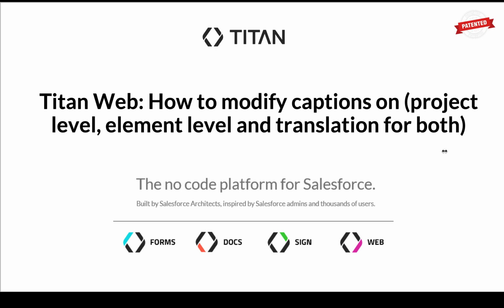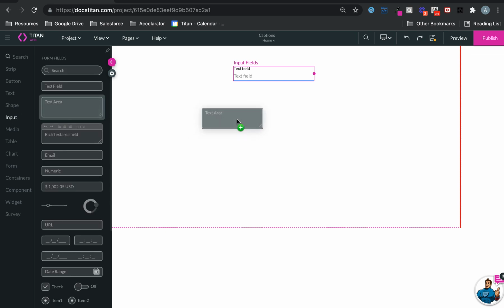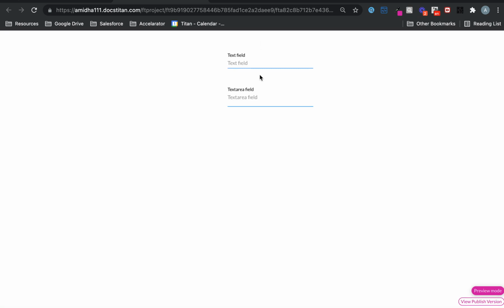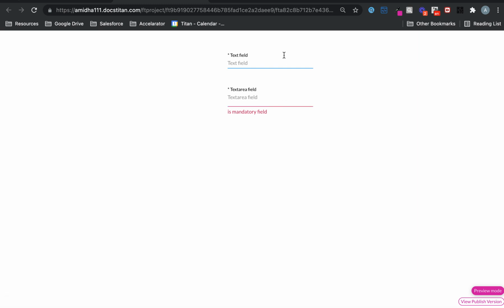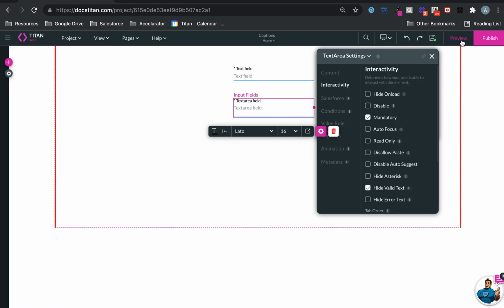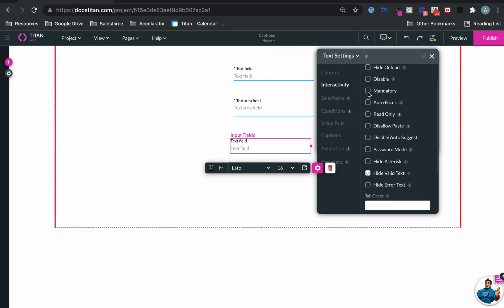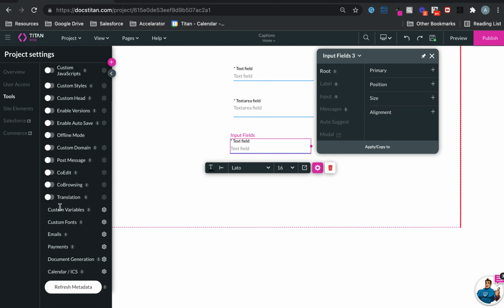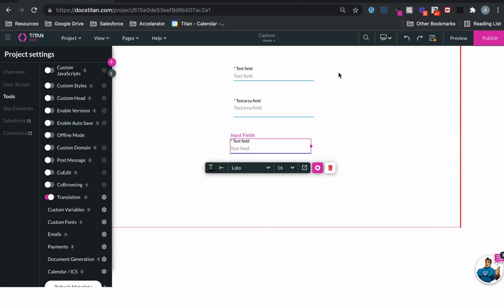Powerful Salesforce Web App/ Modify and Use Add Record Captions?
Take your business to the next level using Titan's Web Application for Salesforce. Check out how to use the Search widget in Titan Web in this video. Built with zero code, learn more about the depth of Titan's integration into Salesforce.

All data in Titan Web is pulled directly from Salesforce using zero code. That's right, you get all the data-driven power of Salesforce without hassle.

How do you use the Add Record Caption?
This video demonstrates how easy it is to use the Add Record caption to confirm the user’s selection of a specific record.  in a Titan Web project.

Chapters:
00:00 Introduction.
0:02 What are Captions?
0:43 Navigate to Index Settings.
0:48 We show you how to edit Captions.
1:01 Preview the updated project.
1:45 Learn more about Project Level settings.
2:05 We show you how to create Project Level Captions.
2:32 Preview how Project Level Captions will display.

Transform how you use your Salesforce data and choose Titan's Web App for Salesforce.